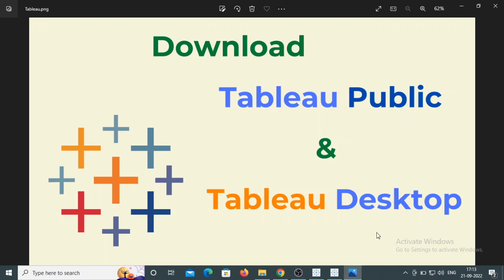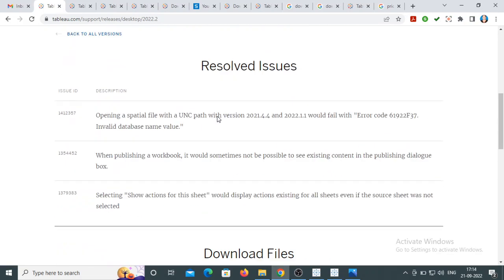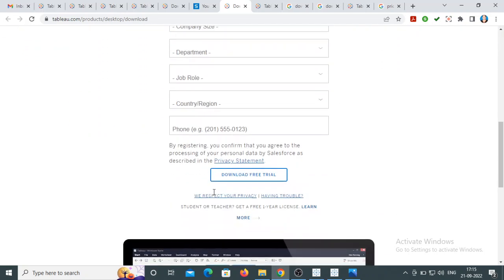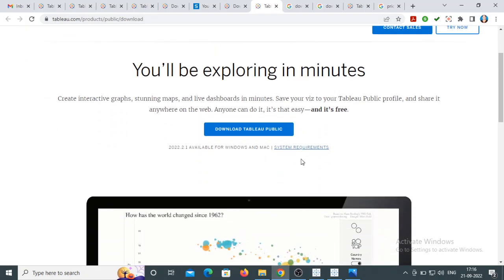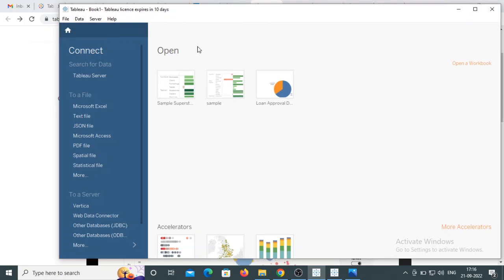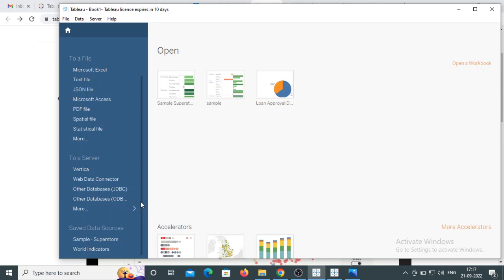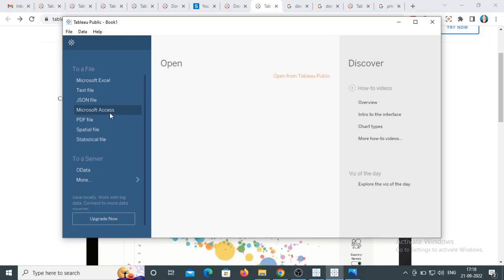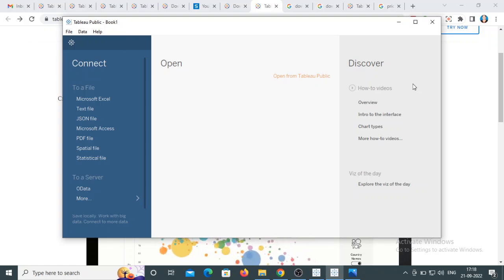Download Tableau Public & Tableau Desktop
In this video you will see How to Download and install Tableau Public and Tableau Desktop Free  for Students, person who is new to data visualization field.